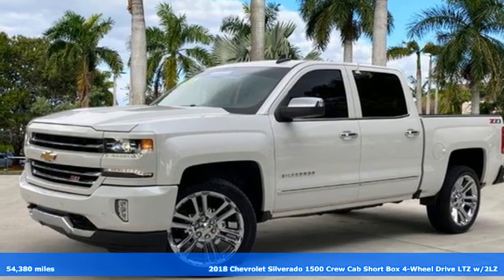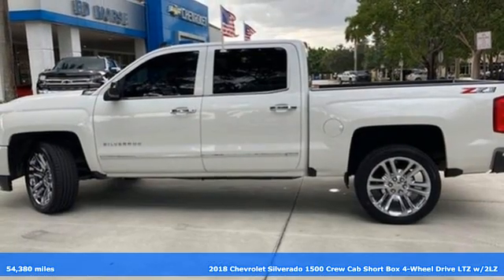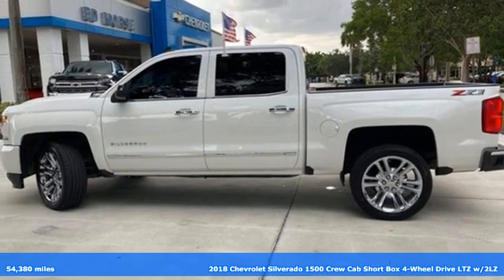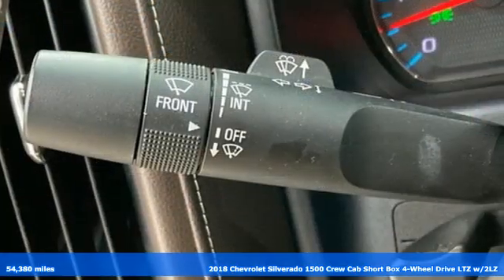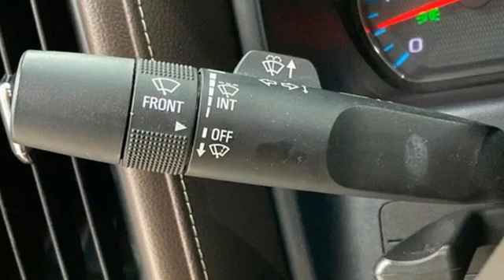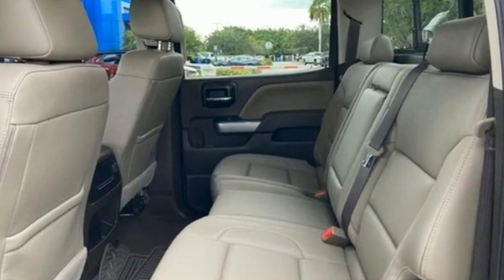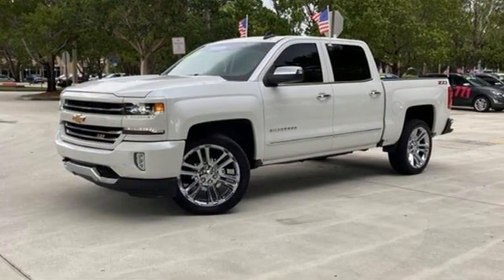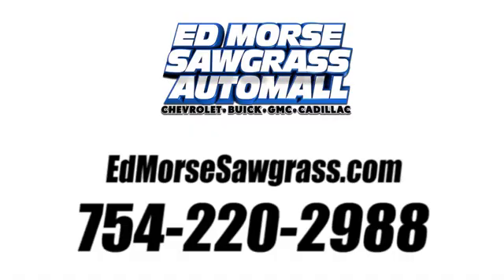Certified 2018 Chevrolet Silverado 1500 Sunrise FL Miami, FL MG414760A - SOLD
Year: 2018
Make: Chevrolet
Model: Silverado 1500
Trim: LTZ 2LZ
Engine: 5.3l 8 Cylinder Fuel Injected
Transmission: 4WD 8-Speed Automatic with Overdrive
Interior: Cocoa/Dune
Mileage: 54380
Stock #: MG414760A
VIN: 3GCUKSEC4JG636573
Recent Arrival! Iridescent Pearl Tricoat 2018 Chevrolet Silverado 1500 LTZ 2LZ CARFAX One-Owner. 8-Speed Automatic with Overdrive, 4WD, Cocoa/Dune Leather.CERTIFIED! NEW TIRES AND BRAKES SO YOU CAN HANDLE ALL YOU OFF ROAD NEEDS!Chevrolet Certified Pre-Owned Details: * 172 Point Inspection * Transferable Warranty * Powertrain Limited Warranty: 72 Month/100,000 Mile (whichever comes first) from original in-service date * Limited Warranty: 12 Month/12,000 Mile (whichever comes first) from certified purchase date * 24 months/24,000 miles (whichever comes first) CPO Scheduled Maintenance Plan and 3 days/150 miles (whichever comes first) Vehicle Exchange Program * Vehicle History * Roadside Assistance * Warranty Deductible: $0ALL OF OUR CARS CLEAN AND SANITIZED FOR YOUR PROTECTION ALL CERTIFICATION HAVE A COST OF 1295 ABOVE THE INTERNET PRICE SHOWN ABOVE PLEASE SEE DEALER FOR MORE DETAILS ALL EXPORTS WILL HAVE THE FOLLOWING CHARGES 999 DEALER FEE AND 899 EXPORT FEE NO EXEMPTIONS PRICES ARE SUBJECT TO CHANGE AT ANY TIME, PRICES DO NOT INCLUDE CERTIFICATION FEE'S(1295),DEALER FEE(999), TAXES, STATE FEES, DOCUMENT FEES, ELECTRONIC FILING FEE, AND TAG AGENCY FEE..Equipped withEnhanced Driver Alert Package (Forward Collision Alert, IntelliBeam Automatic High Beam On/Off Headlight, Lane Keep Assist, Low Speed Forward Automatic Braking, and Ultrasonic Front & Rear Park Assist), LTZ Plus Package (Leather Wrapped Heated Steering Wheel and Power Adjustable Pedals), Off-Road Suspension Package (Front Frame-Mounted Black Recovery Hooks and Hill Descent Control), Preferred Equipment Group 2LZ (110-Volt AC Power Outlet, 150 Amp Alternator, 4.2 Diagonal Color Display Driver Info Center, 6 Speaker Audio System, Auto-Dimming Inside Rear-View Mirror, Auxiliary External Transmission Oil Cooler, Bluetooth? For Phone, Body Color Rear Bumper w/Cornersteps, Body-Color Grille Surround, Body-Color Headlamp Bezels, Chevrolet Connected Access, Chevrolet w/4G LTE, Chrome Bodyside Moldings, C

Address:
14401 West Sunrise Bouledvard